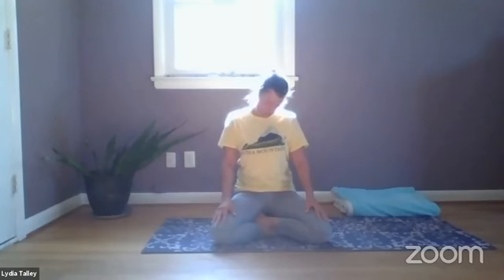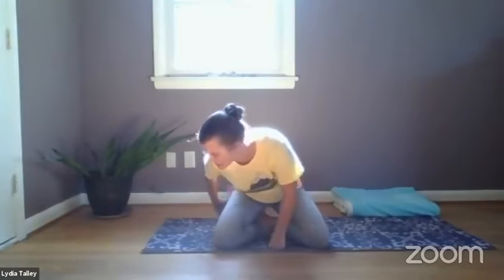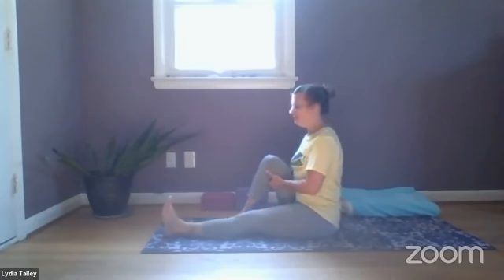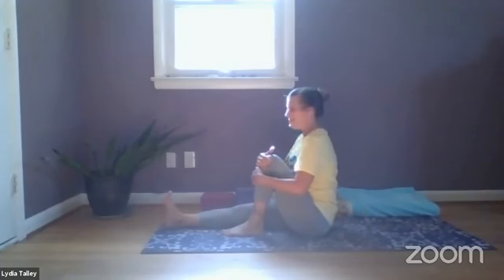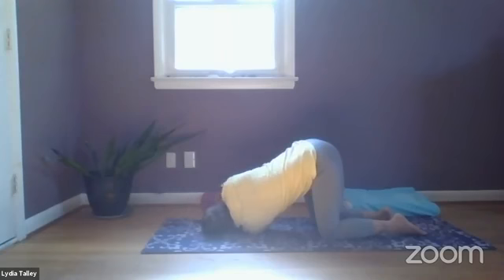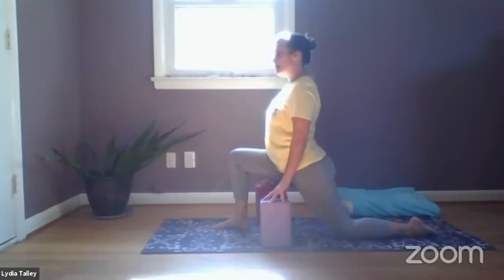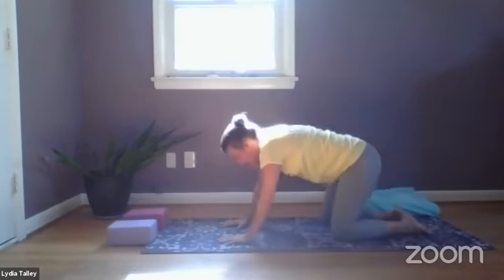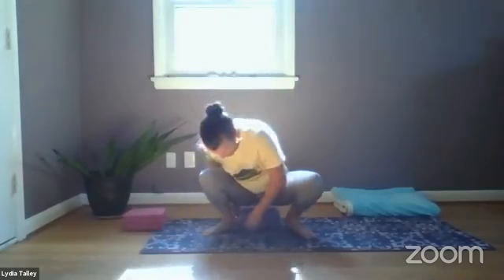Gentle Yoga with Lydia 8 10 2020